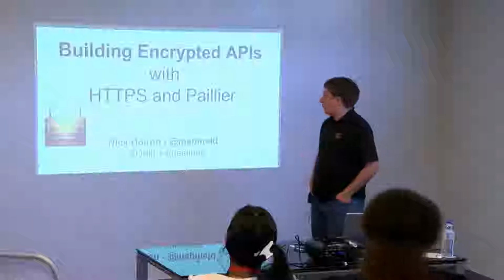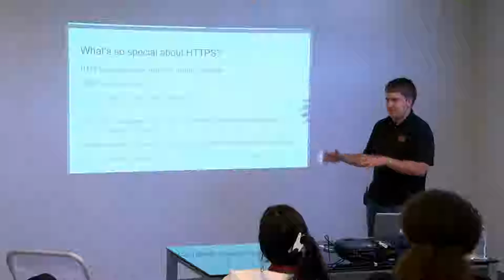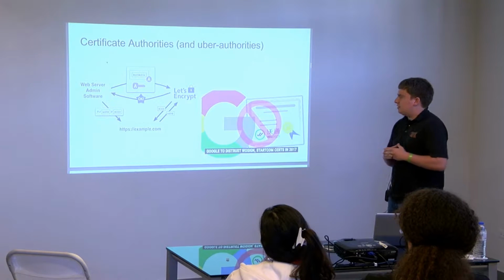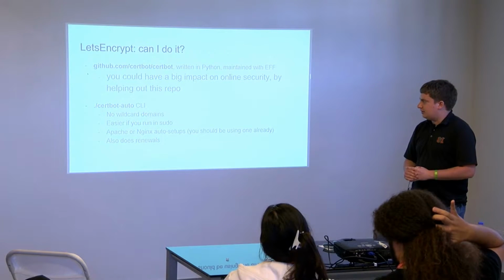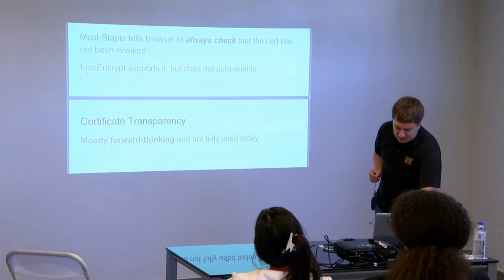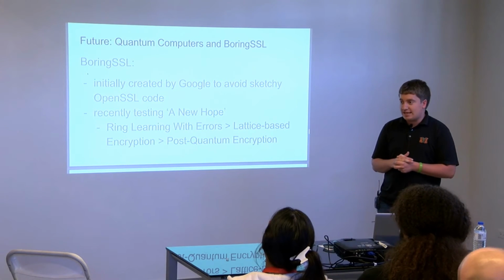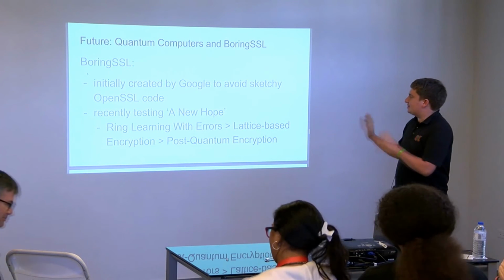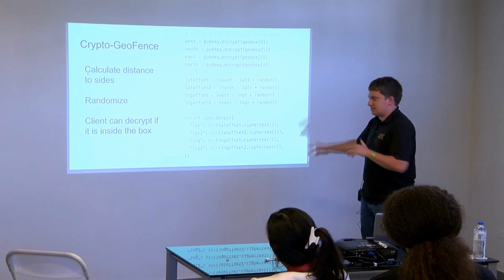The Encrypted API securing data with HTTPS and Paillier cryptosystem - Nick Doiron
"This talk covers two tools for securing your users' data while developing a public API.
 (1) getting a free HTTPS cert with LetsEncrypt's Python CLI
 (2) the Paillier cryptosystem - develop APIs which can work on users' encrypted data, without accessing the unencrypted numbers. As an example, you could develop an exchange-rate API without sharing transaction details."